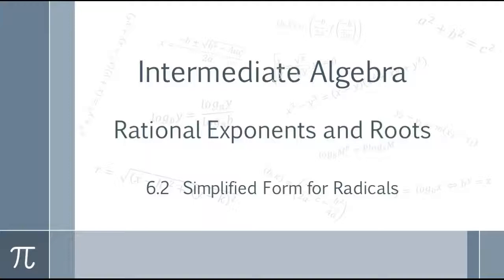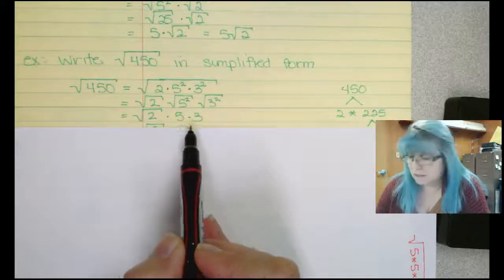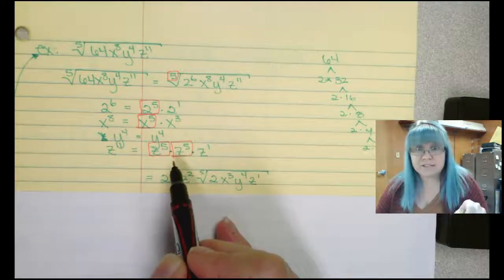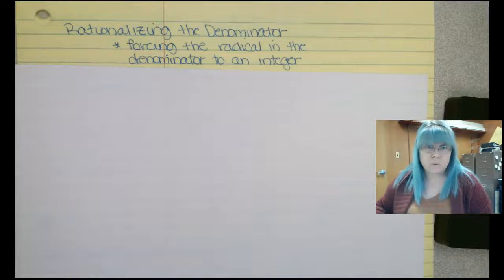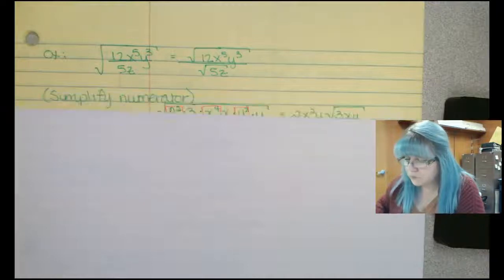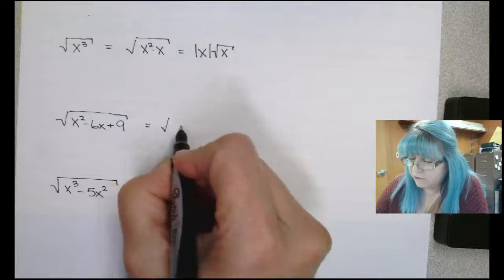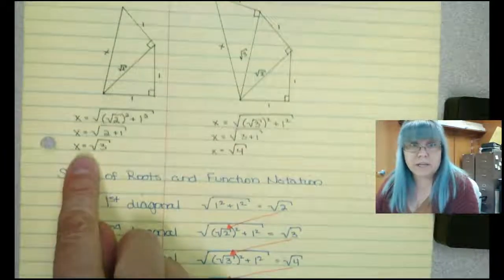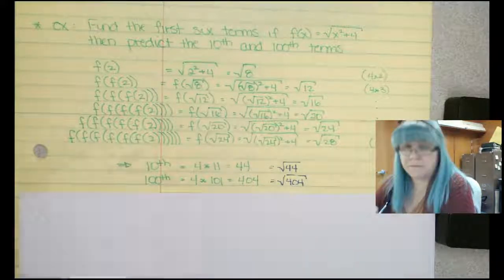MATH 63 Intermediate Algebra - 6.2 Simplified Form of Radicals